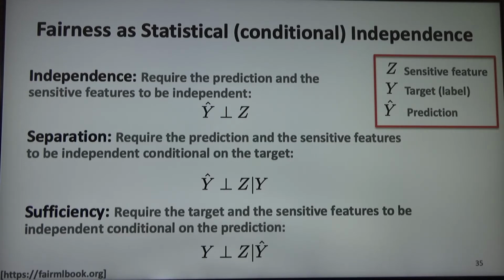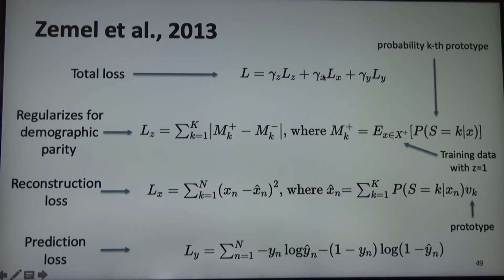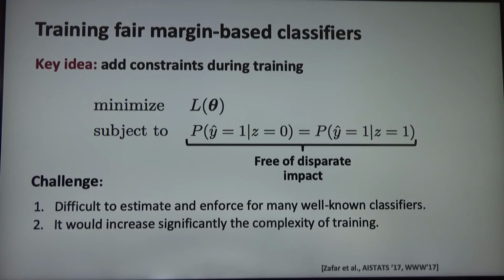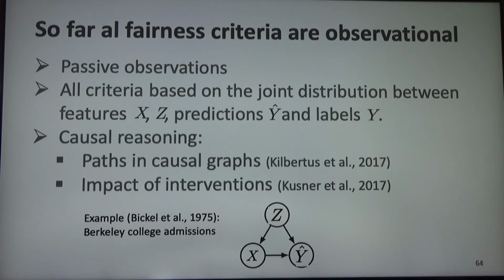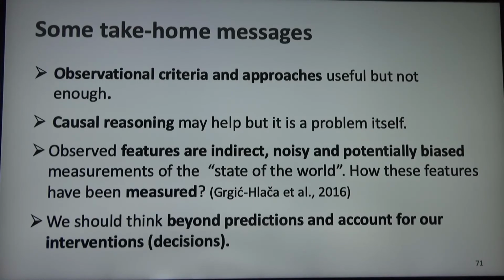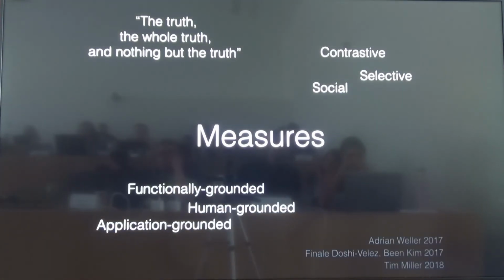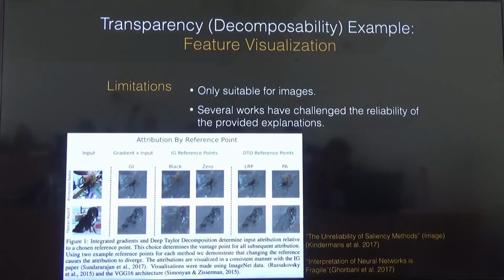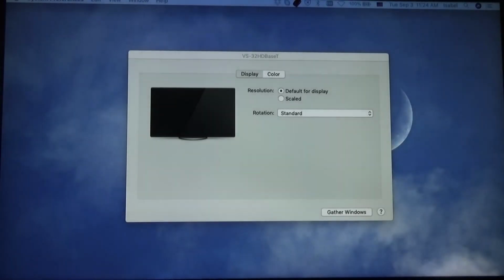Isabel Valera - Fairness and Interpretability Pt.2